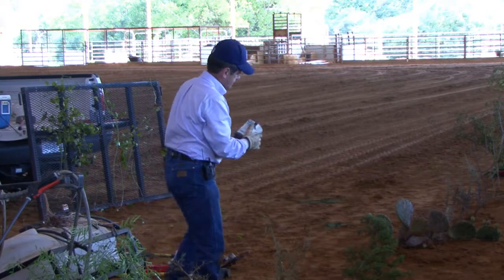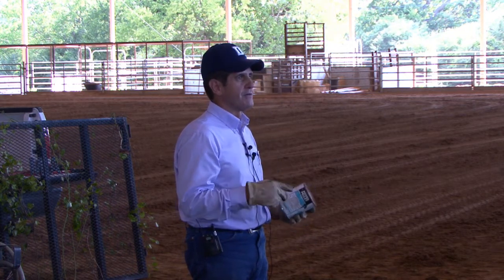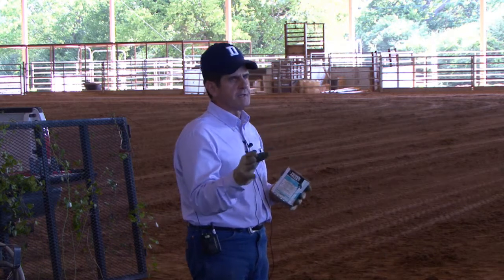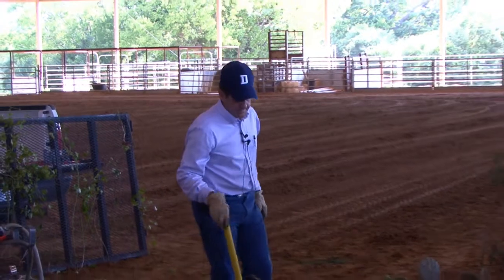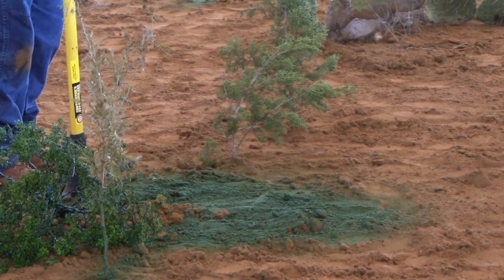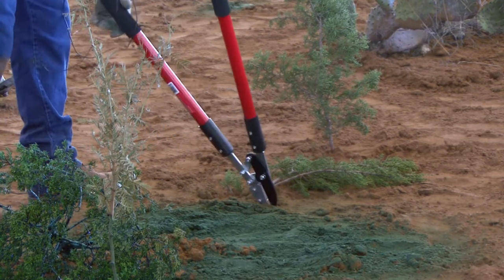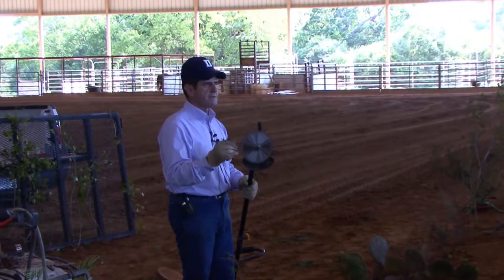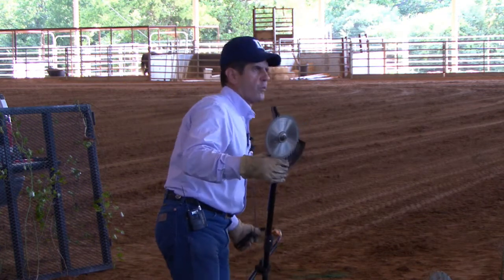Brush Busters 2009 - Cedar - Alternative Methods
Presented by
Dr. Robert K. Lyons

Produced by
Texas AgriLife Extension Service
Ecosystem Science and Management

Filmed at the 55th Annual Beef Cattle Short Course Brush Management Workshop